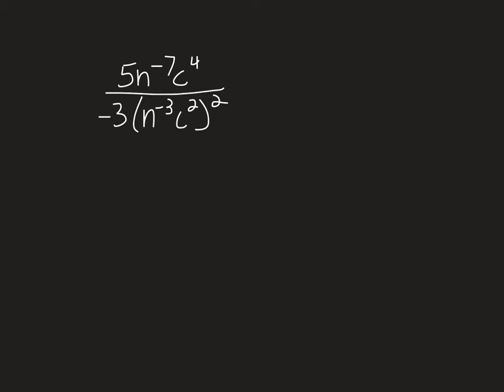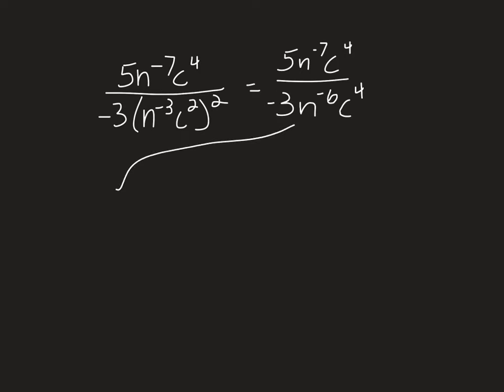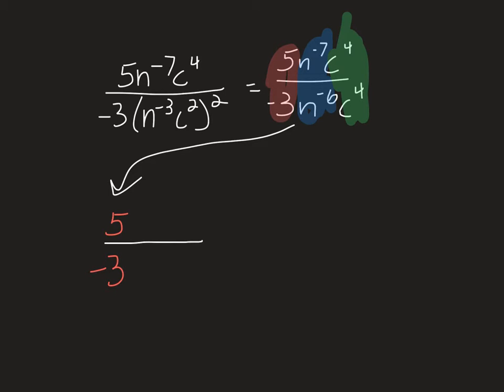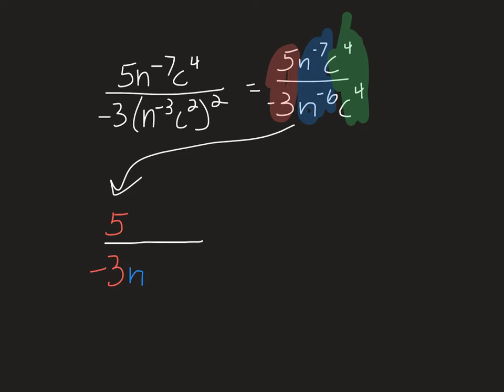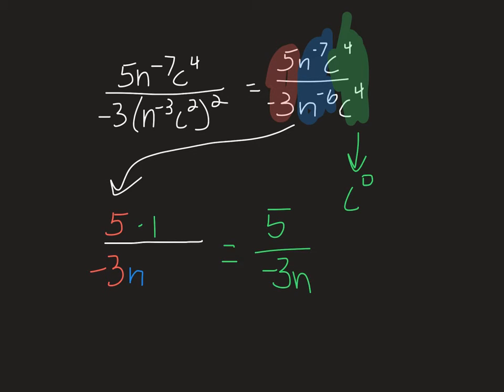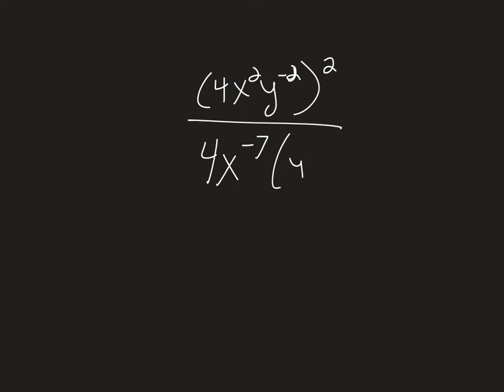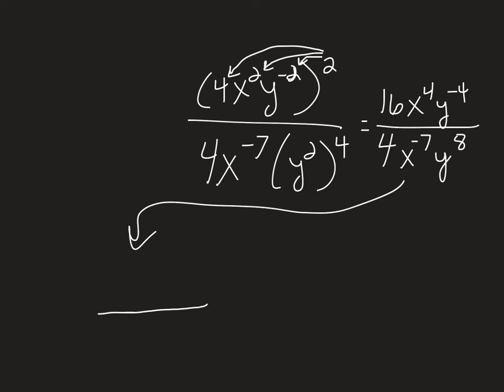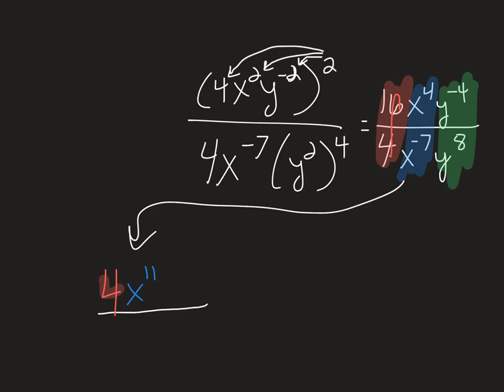Simplifying Polynomial Expressions with Fractions and Negative Exponents